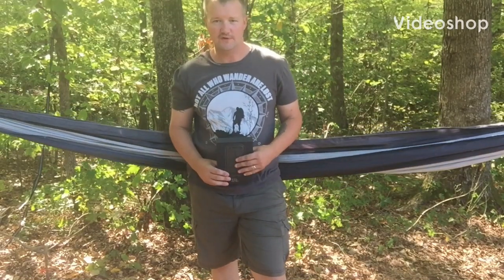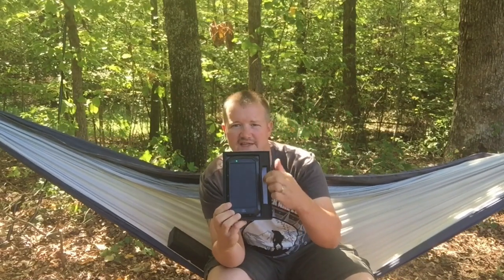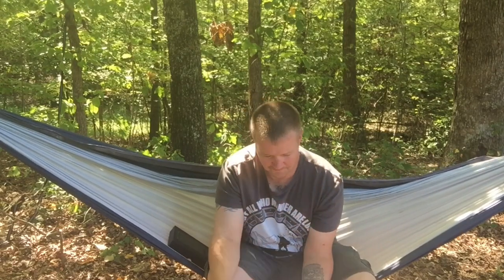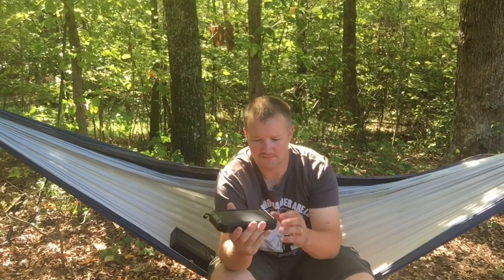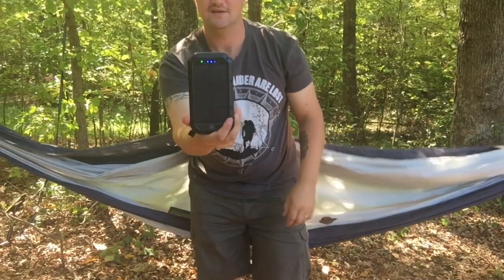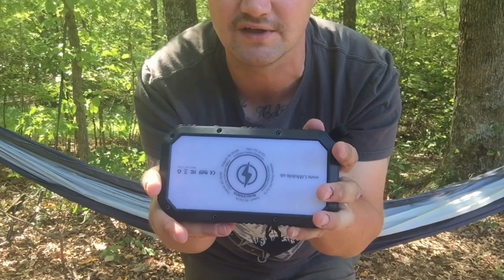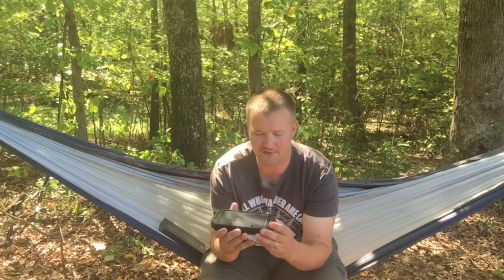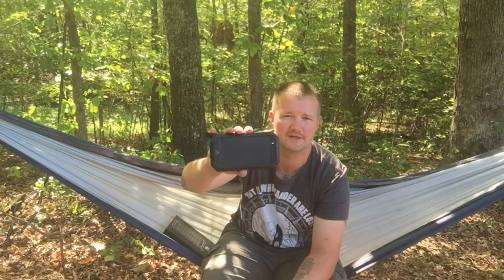LIT mobile power bank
Lit mobile power bank 20,000mah

Litmobile.us/